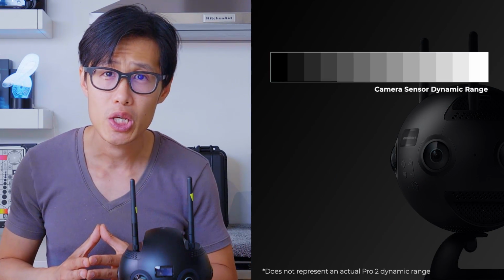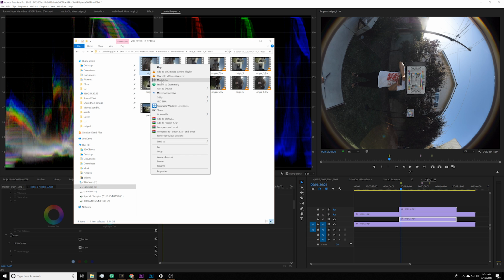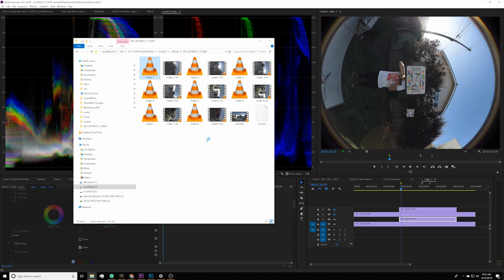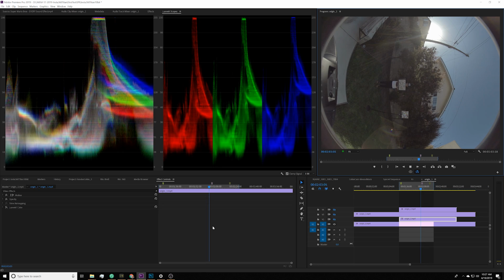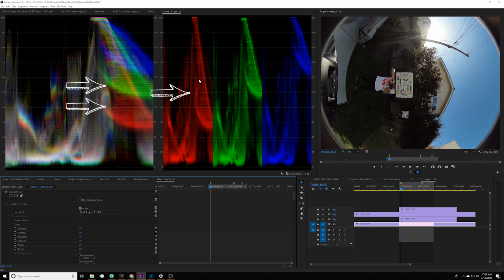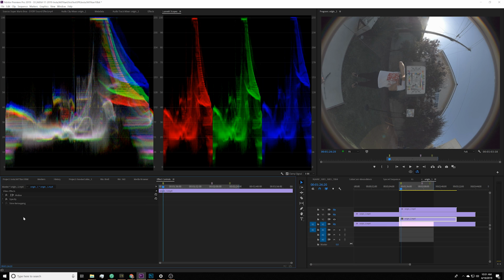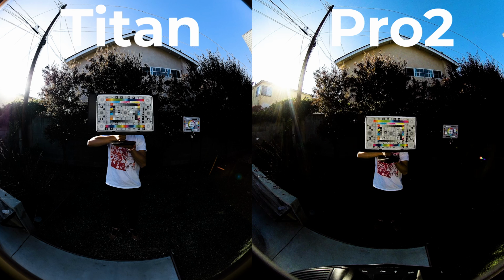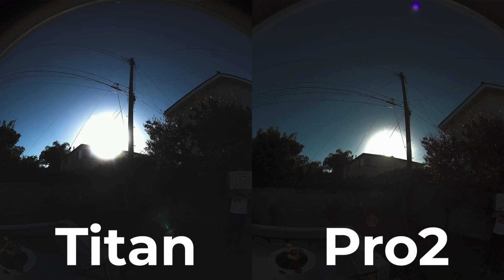8-Bit vs 10-Bit Color Depth in 360VR | Insta360 Titan Hands-on Review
The star from NAB 2019 is finally here! Introducing Insta360 Titan and with its release, it introduces 10-bit color depth (bit depth) capture in 8K 3D 360° VR. So why is that a BIG DEAL? Do you need 10-bit or is 8-bit good enough in 360VR?
In this tutorial, I will explain what bit depth is as well as its importance both in production and in post 360VR production. I will also make a point to compare 8-bit Insta360 Pro 2 footage to 10-bit Insta360 Titan footage to show you Colour banding and how to avoid it.